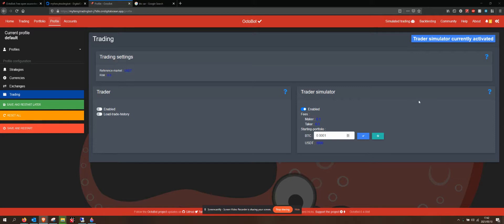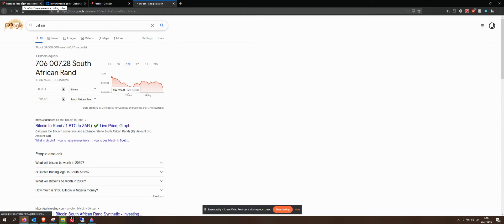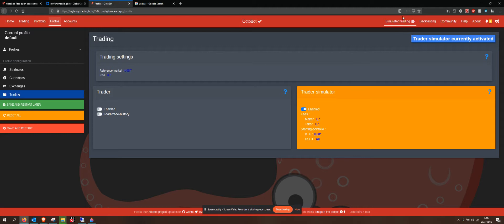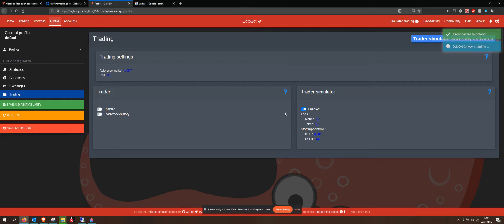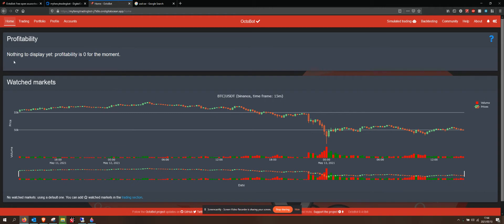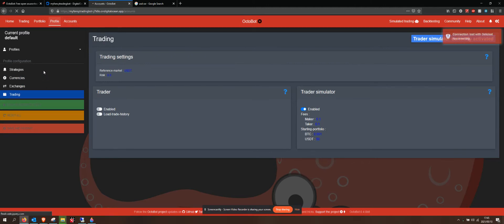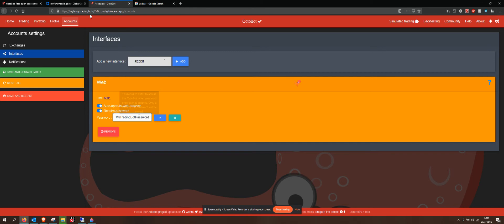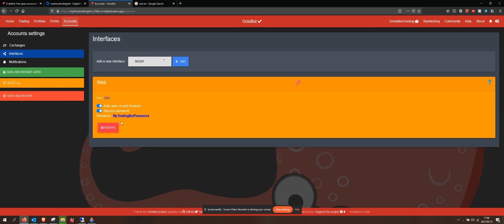How to set up Octobot Crypto Trading Bot - Part 5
Octobot do not pay me to make these videos, I enjoy the software and get value from it, so I would like to share it with others.